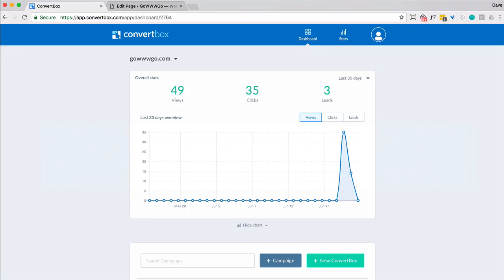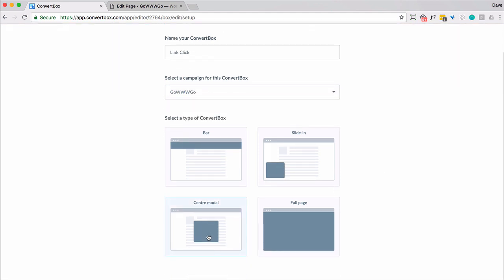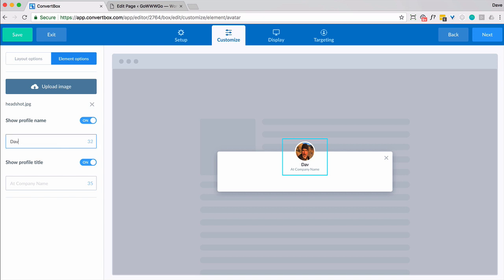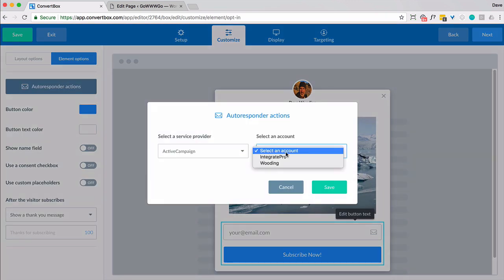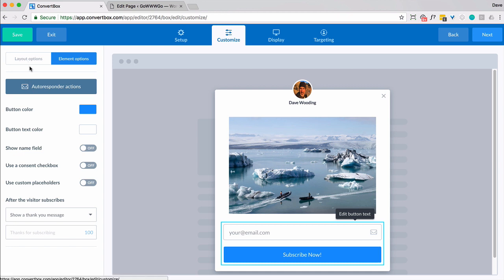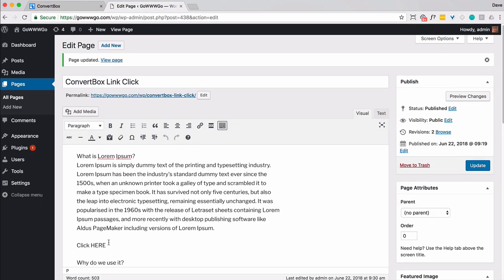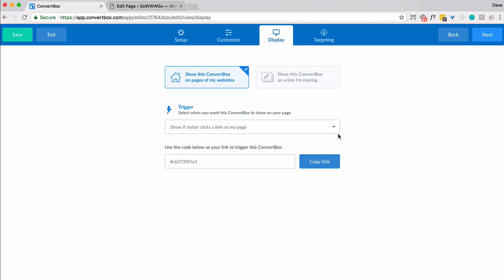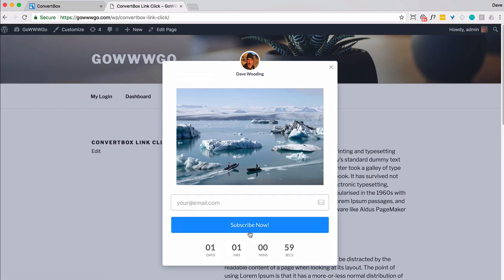ConvertBox Link Click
How to trigger a ConvertBox based on a link click on your site.